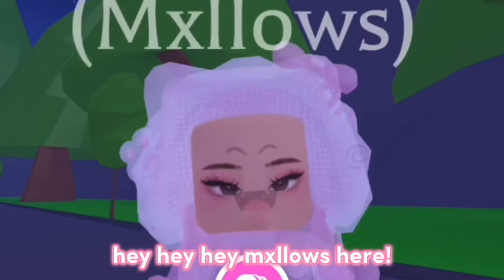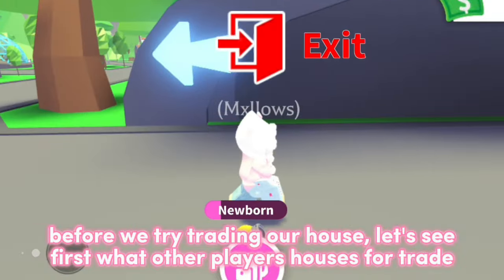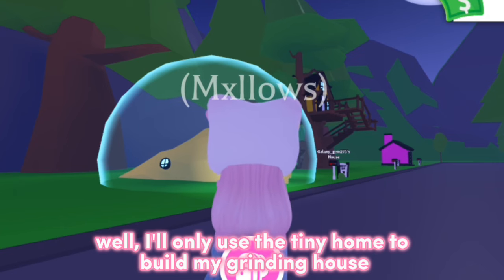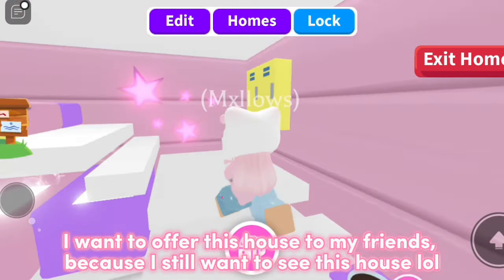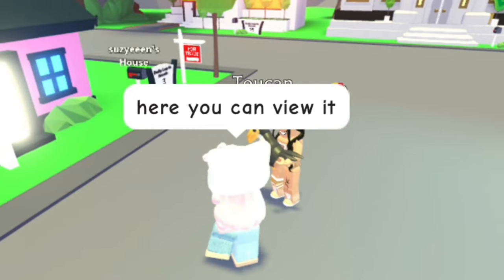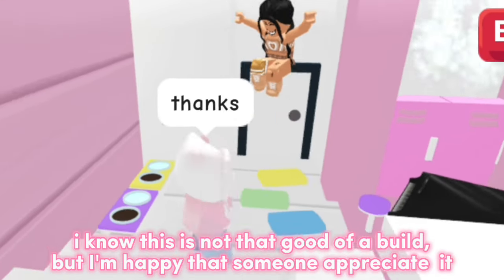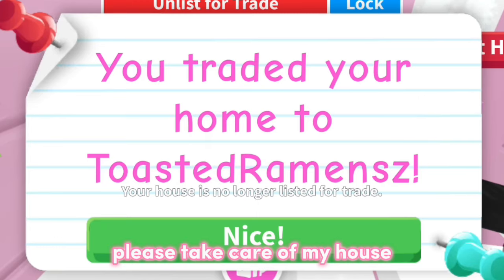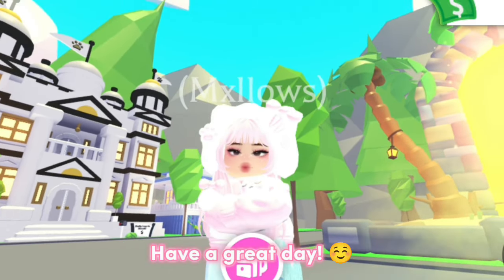HOW TO GROWN INVENTORY BY TRADING HOUSE 🏠 | I TRADED MY HOUSE IN ADOPT ME! 😱